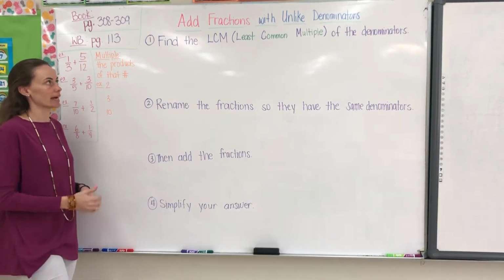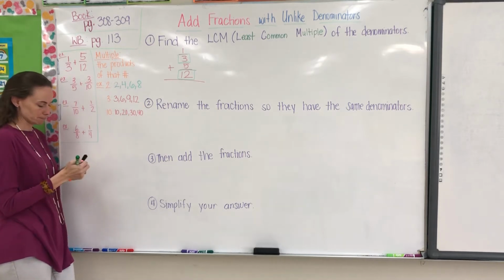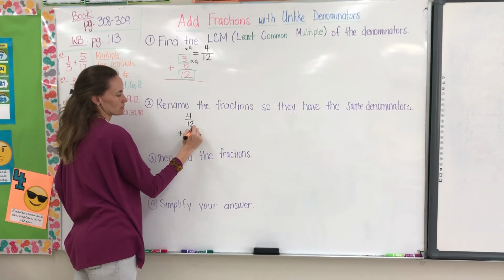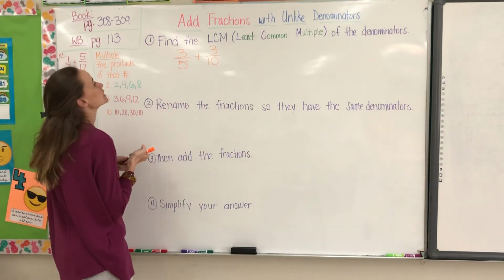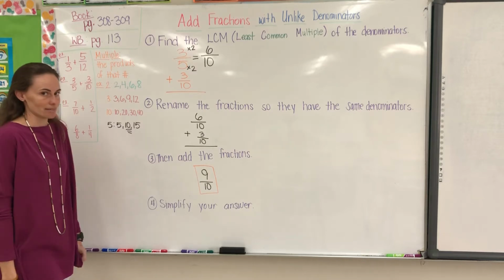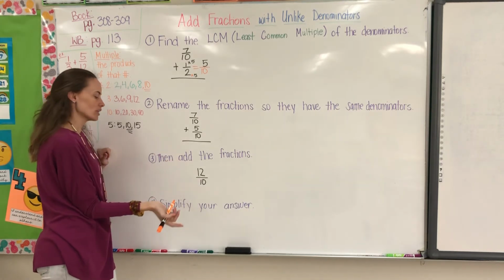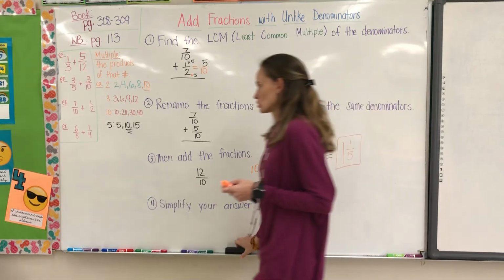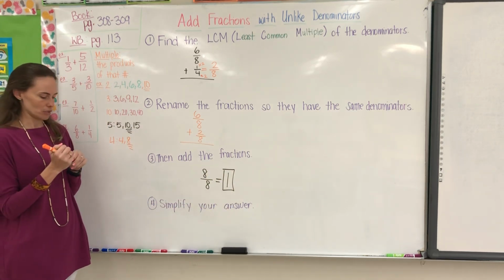Adding Fractions with UNLIKE Denominators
Ms. Gil’s back for a new week of lessons! In case you’re wondering she does not wear the same clothes everyday but did record all these videos on the same day : ) This lesson has lots of steps and combines different lessons we’ve learned this year so please don’t  freak out and take breaks if you need them. You can do it!!